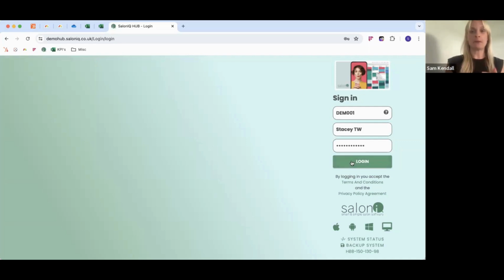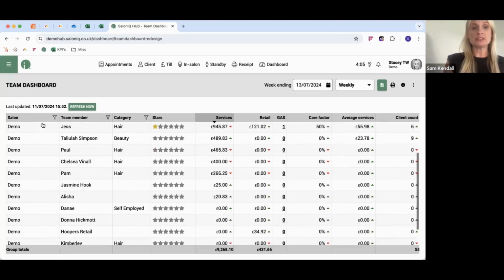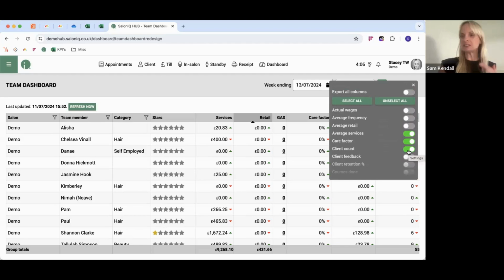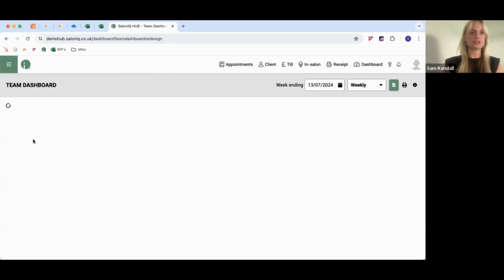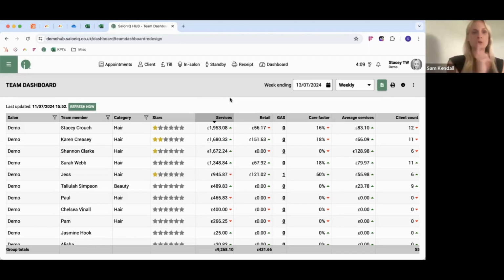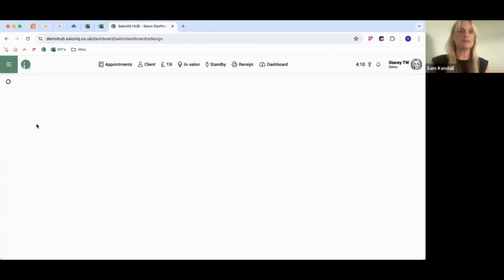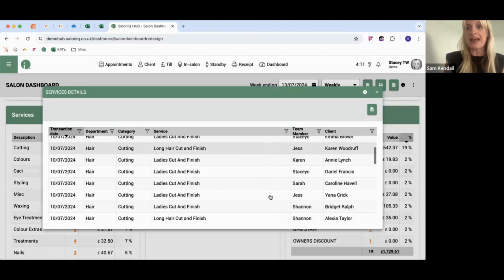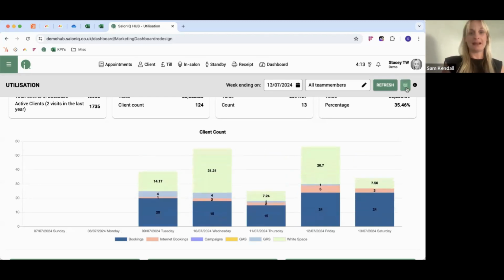SmartIQ Team Performance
SalonIQ provides you with the tools you need to ensure your team are achieving their goals, utilised and thriving within your business.